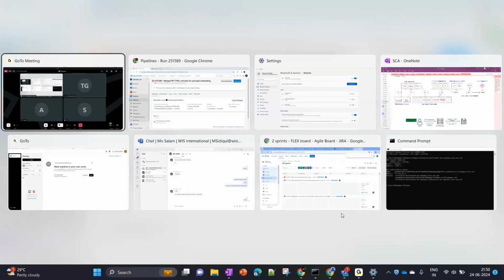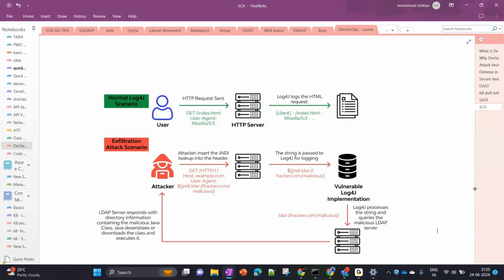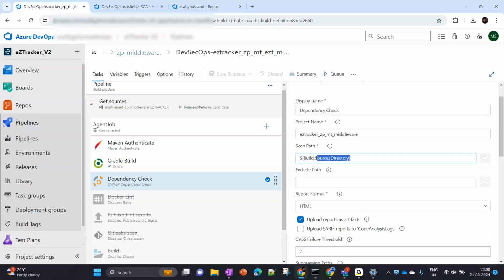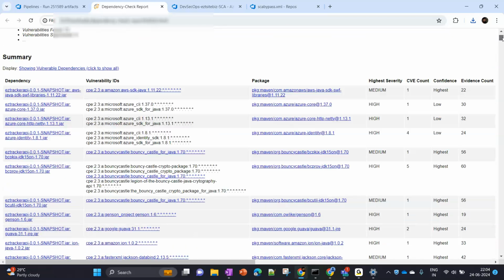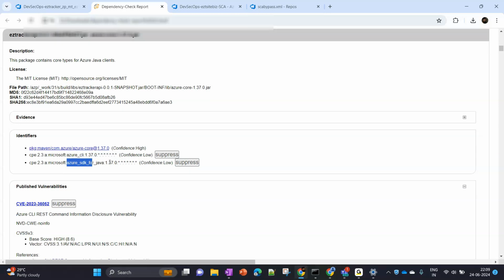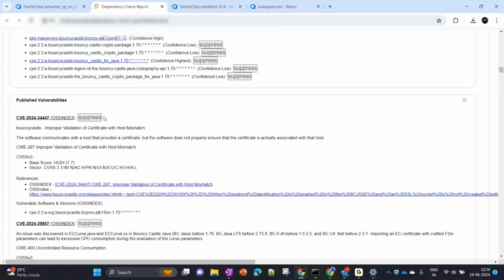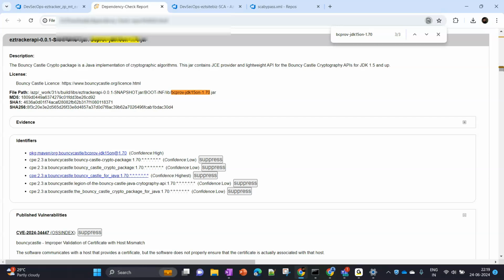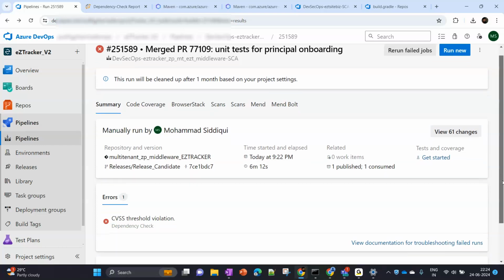SCA - OWASP Dependency-Check: Securing Your Open-Source Dependencies with Ease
OWASP Dependency-Check is an open-source tool designed to identify known vulnerabilities in third-party libraries used within software projects. It scans dependencies, matches them against the National Vulnerability Database (NVD), and generates detailed reports on potential security risks, including severity levels and remediation suggestions. With support for multiple ecosystems (Java, .NET, Python, JavaScript, etc.), it helps developers proactively manage and secure open-source components. Integrated into CI/CD pipelines, Dependency-Check automates vulnerability detection, helping teams reduce the risk of deploying insecure applications while maintaining compliance with industry standards.